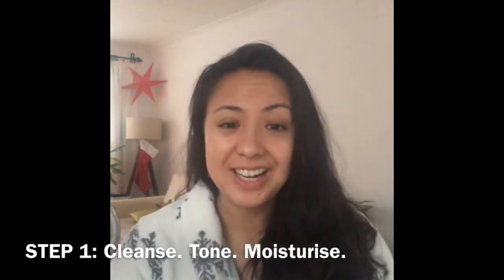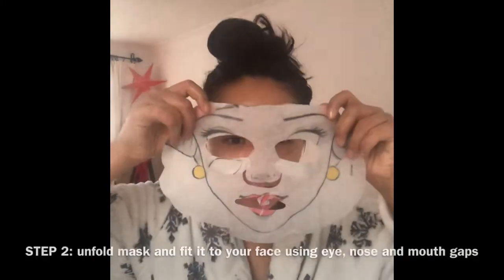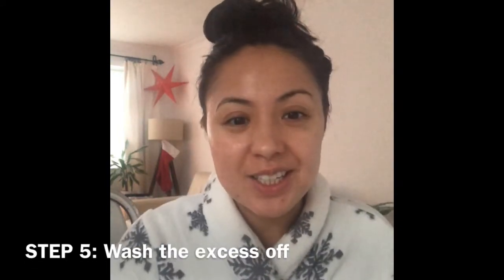Essential, quick + uplifting Self-care Tip using a face mask | Flawless By LauraIOM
Post Christmas Pamper: Thursday Tutorial on using a Face Mask as part of a Self Care routine. Join me in trying out a sheet face mask by MadBeauty: Belle’s Enchanted Rose Face Mask. Active ingredient is rose water suitable for all skin types and guaranteed to leave your skin looking healthy, glowing and smooth. Take some time out for you and try it out. Leaves you feeling calm. 10 minutes to restore yourself. Really hope you enjoy it 🌟.